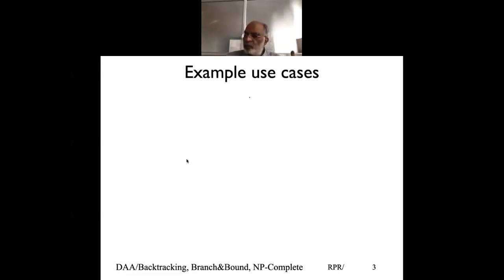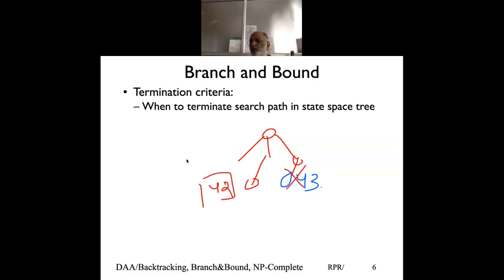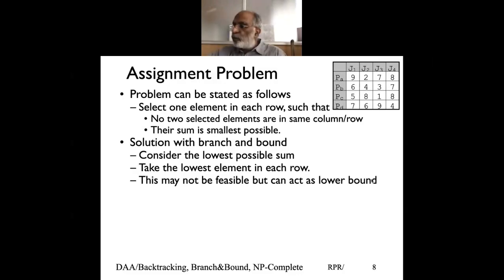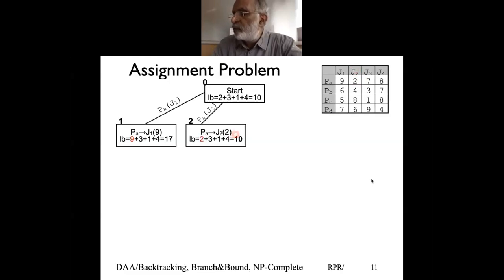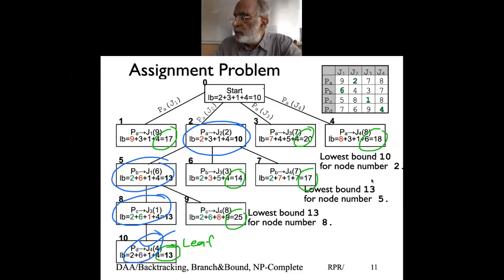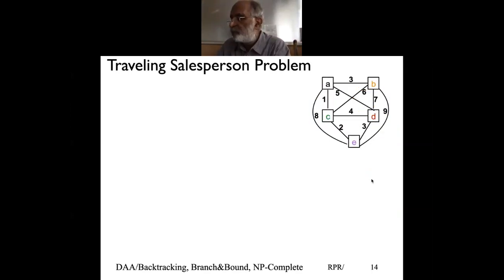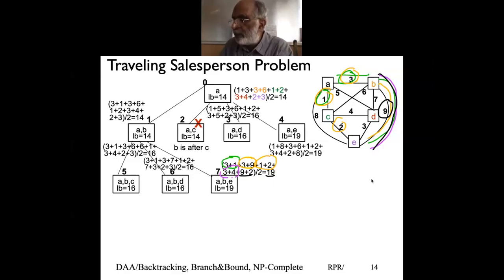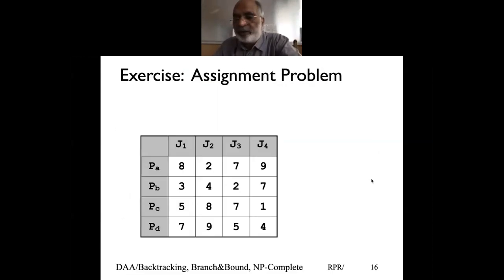DAA 4A 4B L36 Branch n Bound TSP Job Assignment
Here, we discuss basic approach of Branch and Bound and its enhanced functionality over Backtracking. Backtracking follows DFS approach of exploring the state space tree. In Branch and Bound, it is neither DFS or BFS, but exploration of most promising active node.

The approach is explained using 2 examples problems, namely, a) Job Assignment, and b) Travelling Salesperson Problem